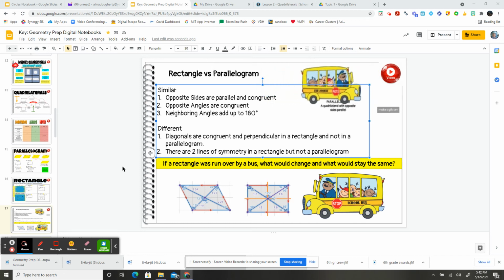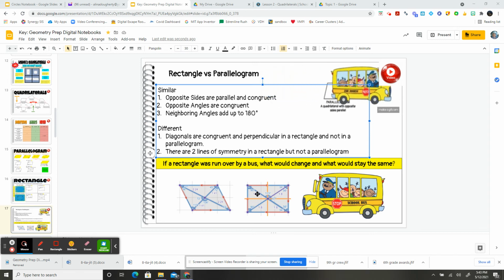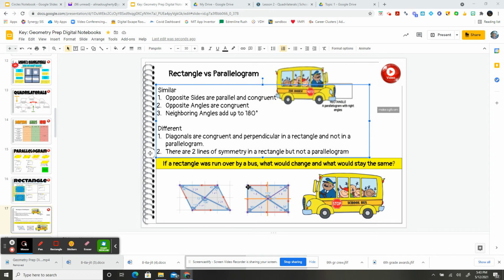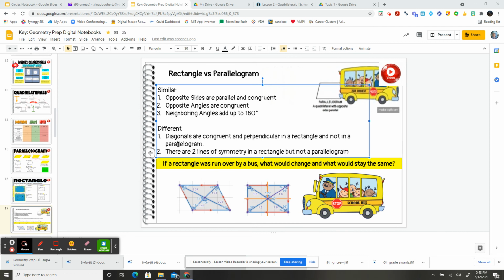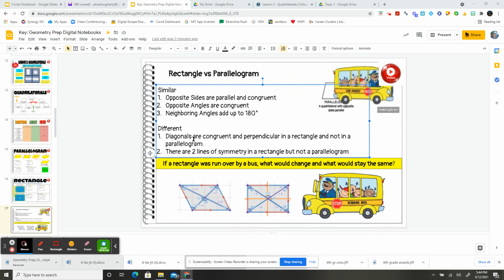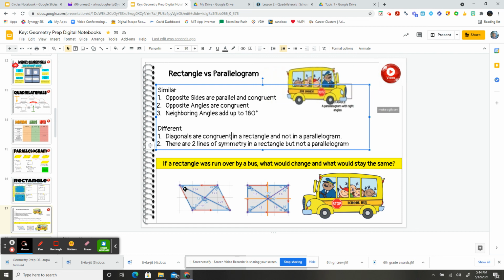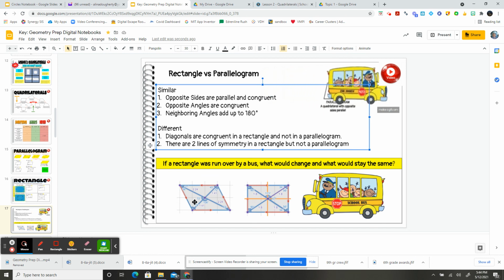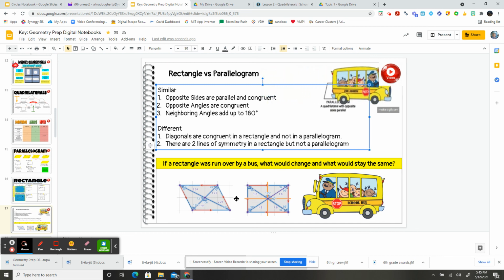Geo Prep L2 Slide 17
Compare and Contrast Parallelograms and Rectangles.